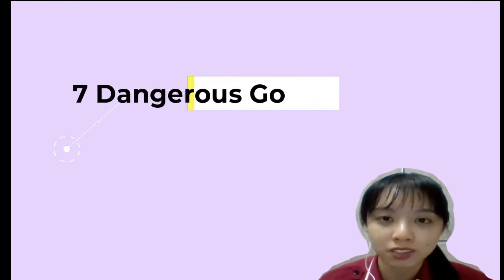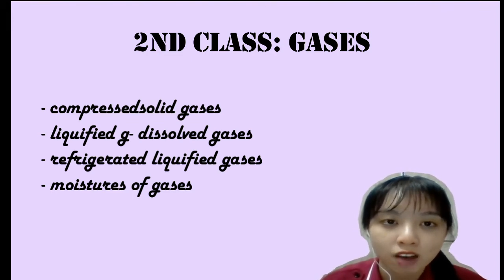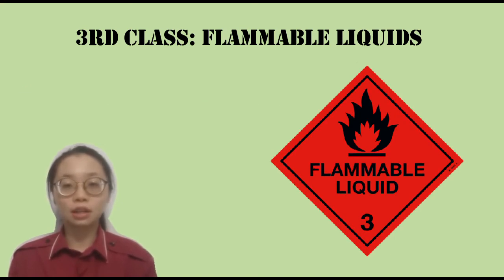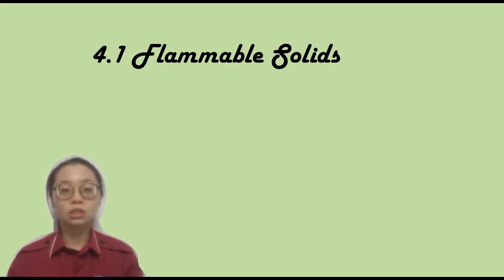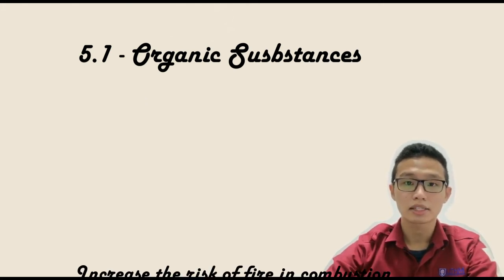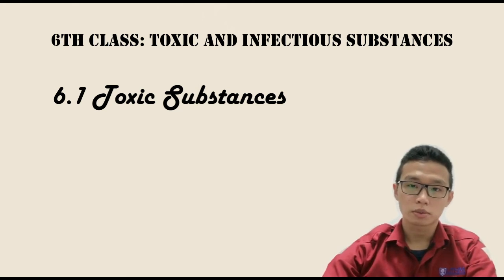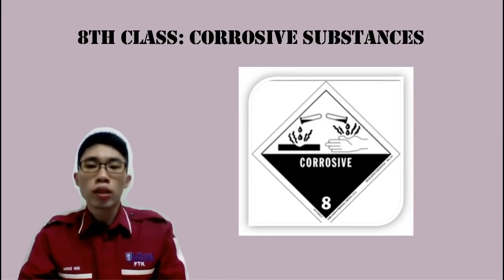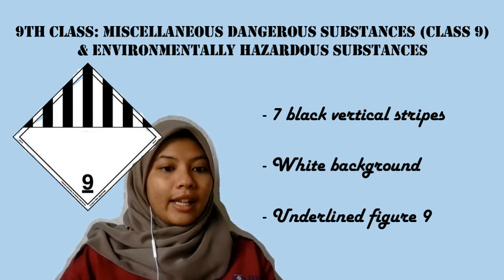Group 3: 7 symbol Dangerous Goods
Subject: Principle of Packaging BMM31103
Group Members: Group 3
1. Kong Pei Yee
2. Tan Ying Wei
3. Fan Kar Wai
4. Ch'ng Ming Wei
5. Fatin Nurina